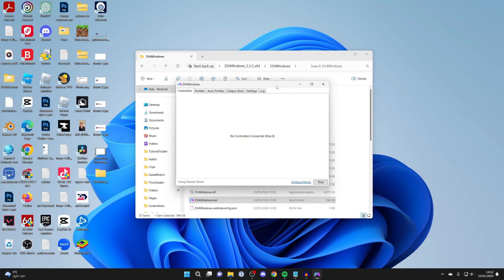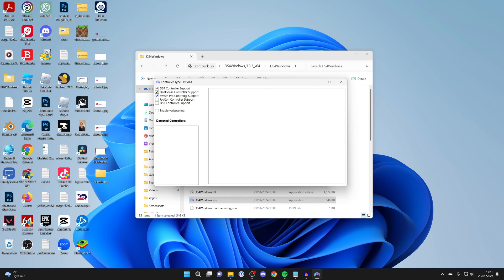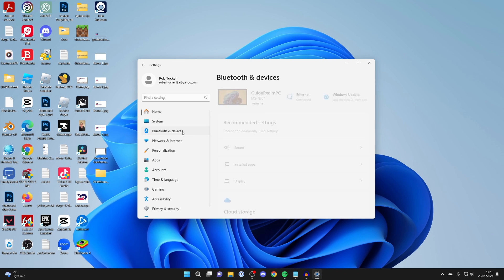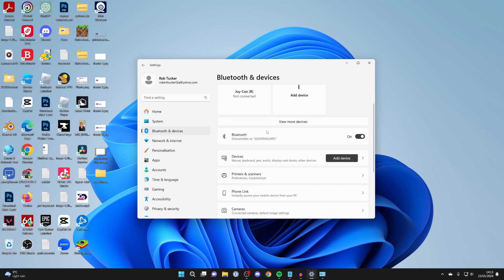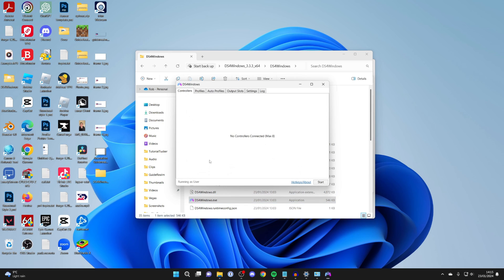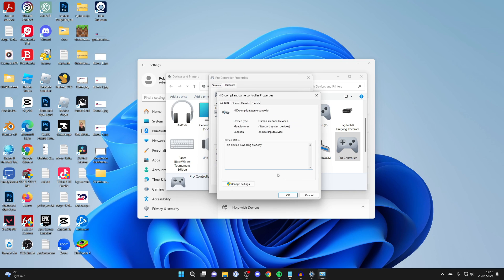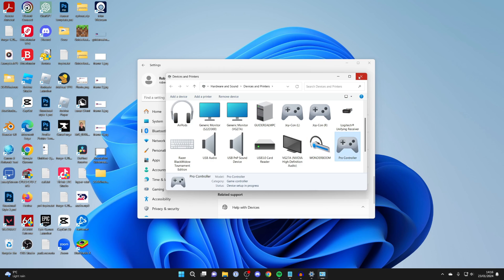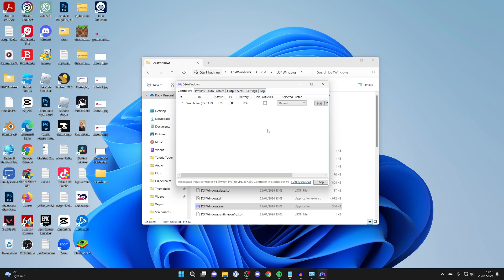How To Fix DS4Windows Not Detecting Controller - Full Guide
Learn how to fix ds4windows not detecting controller in this video.

GuideRealm